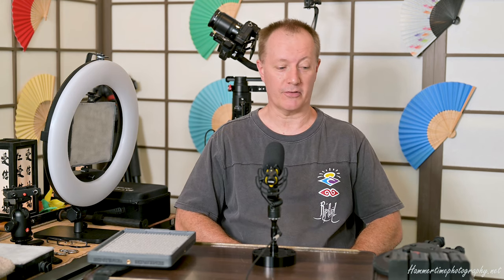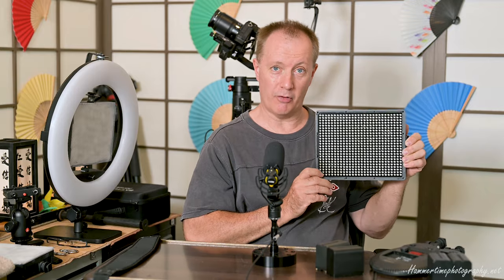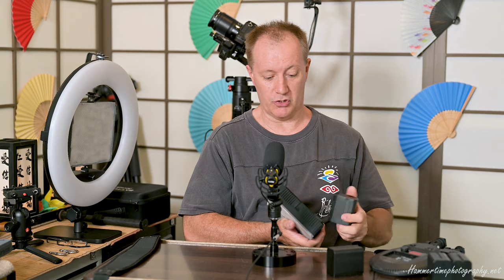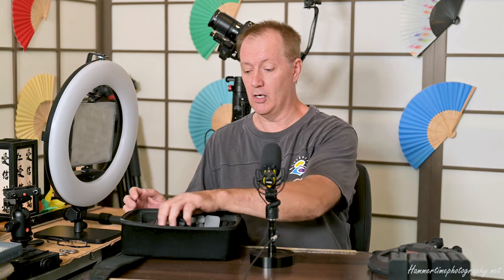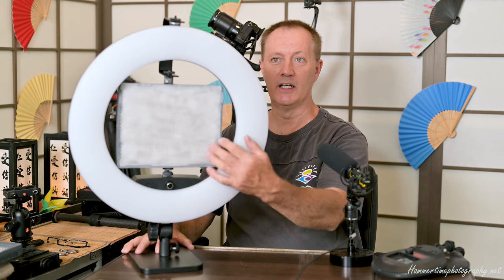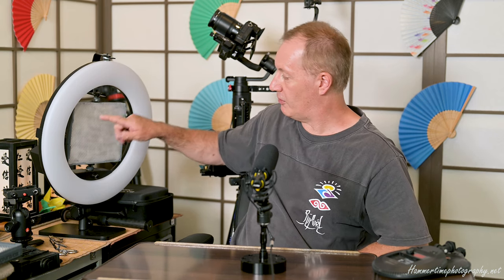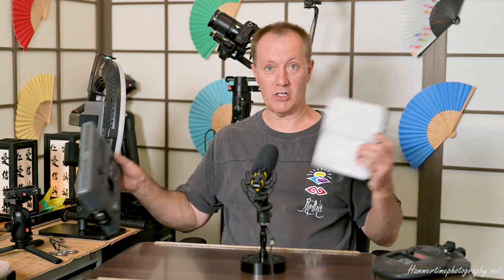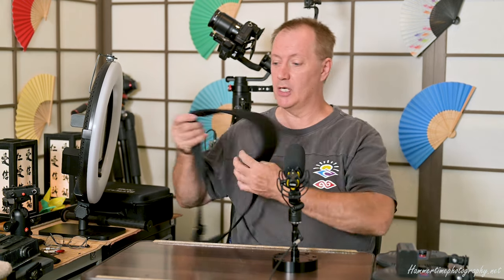Choosing and modifying Led Video lighting and diffusion. Part 1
Helpful hints and tricks with selecting and modifying your Led light choices for best results with minimal mistakes and losses in performance.